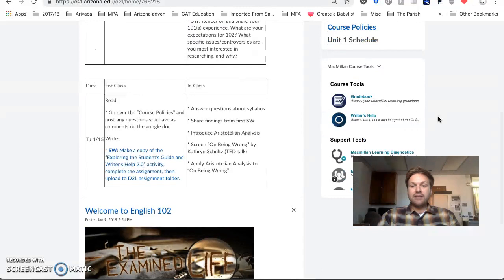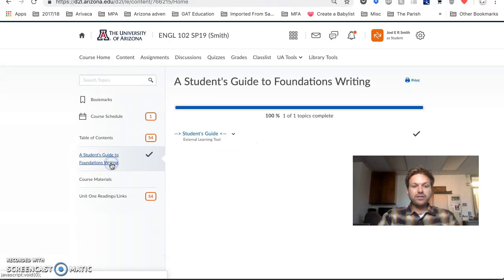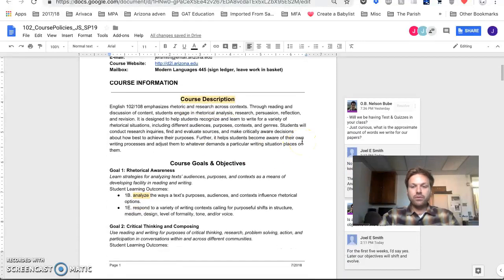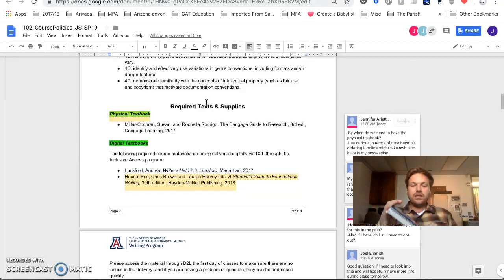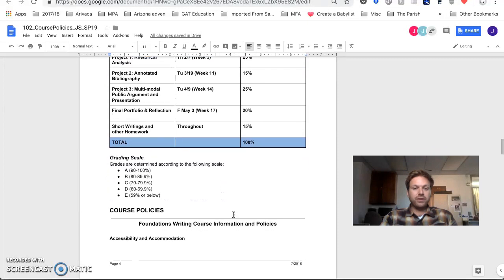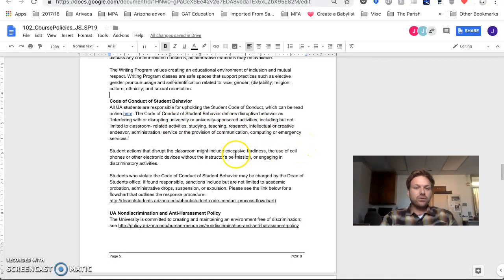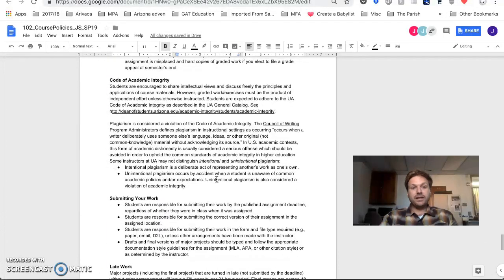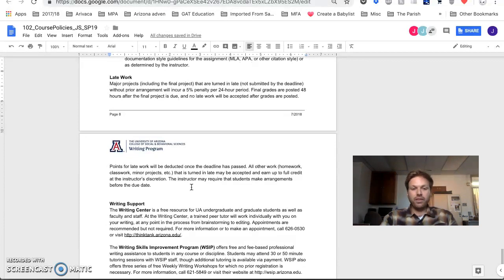English 102 Overview